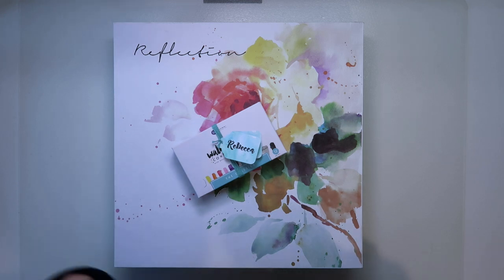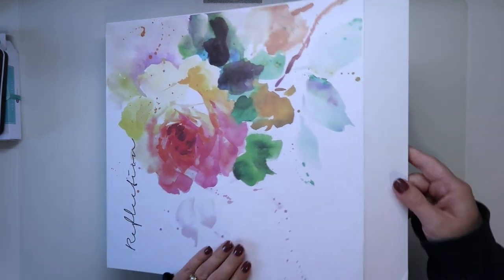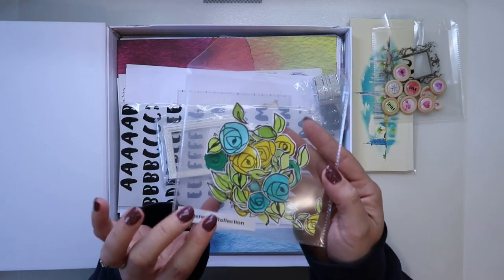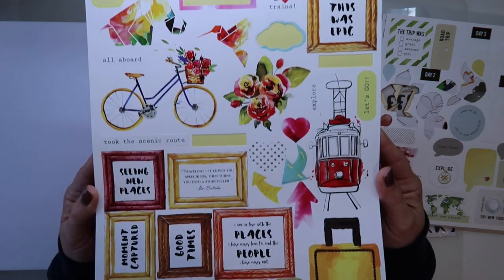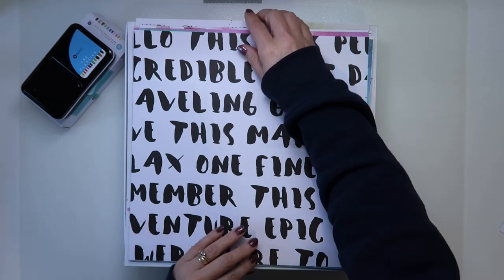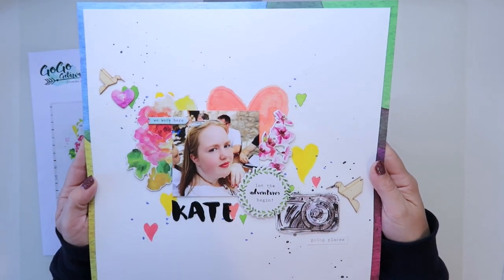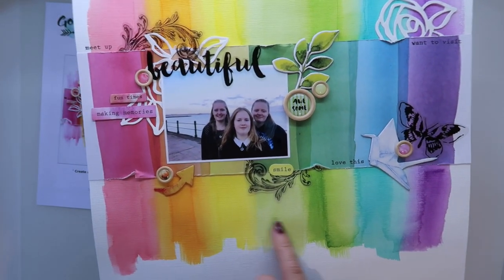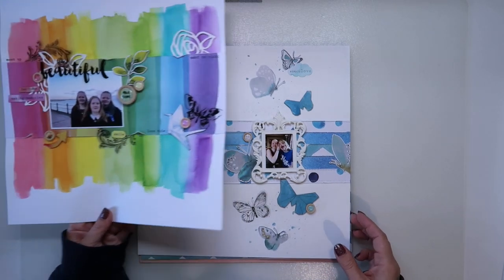Go Go Getaway - November 2017 | Day Delegate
I recently had the great enjoyment of going to a GoGo Retreat as a day delegate. You can see what I got up to in this video. If you're interested in going yourself see what is available